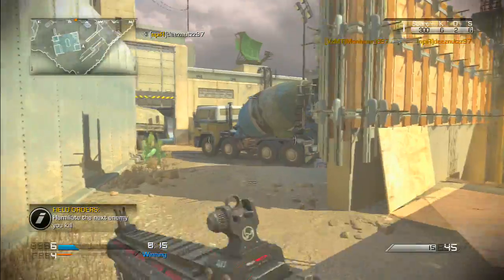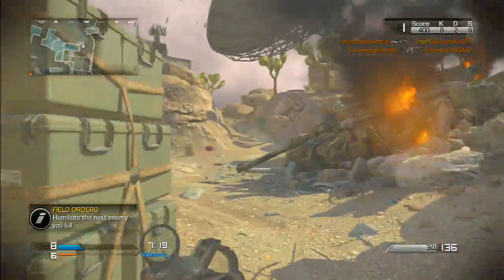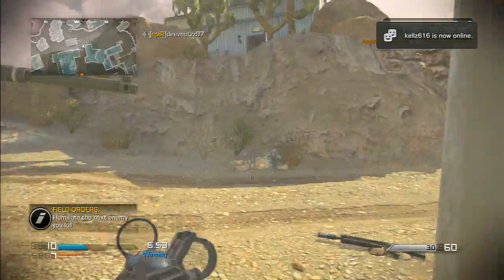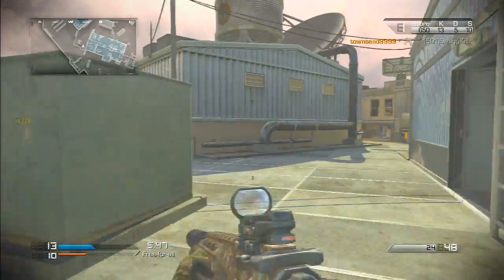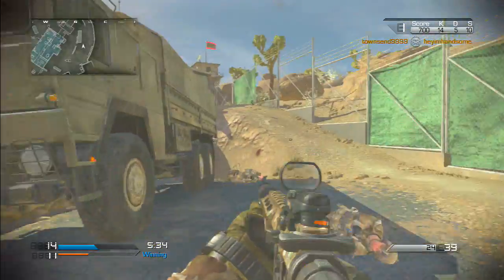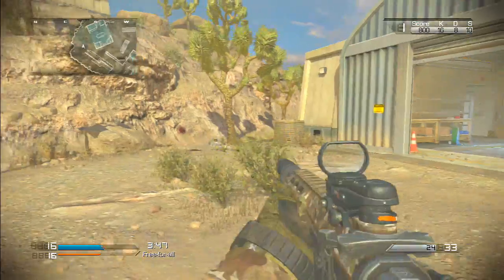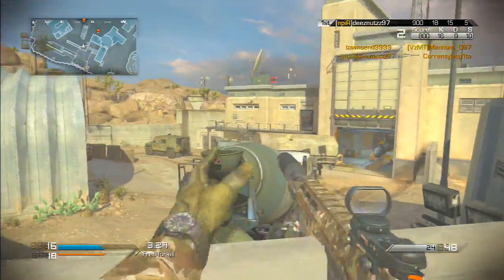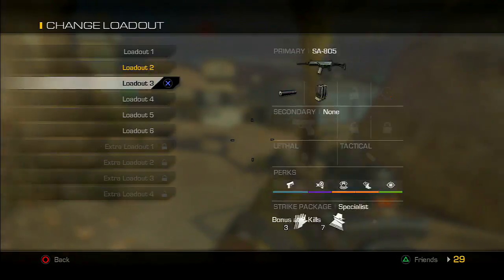My Thoughts On The Remington R5?